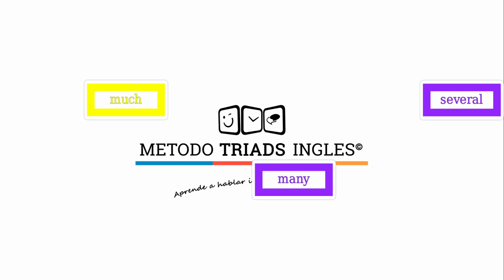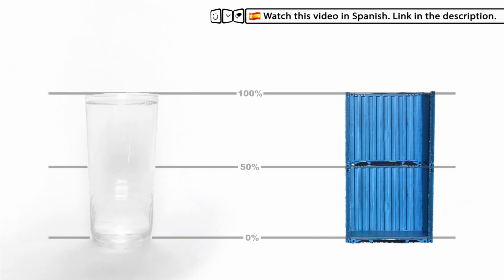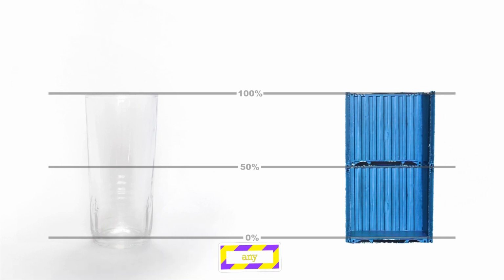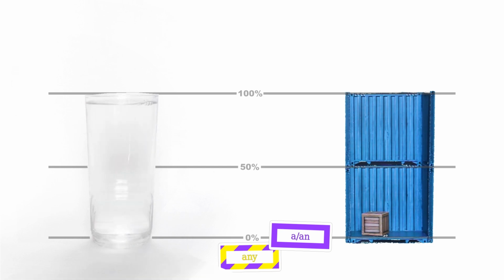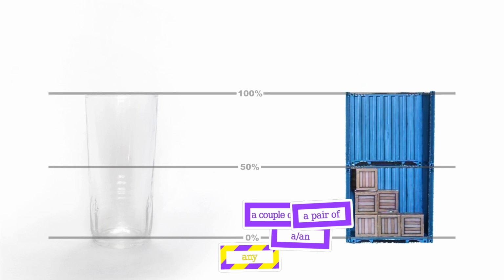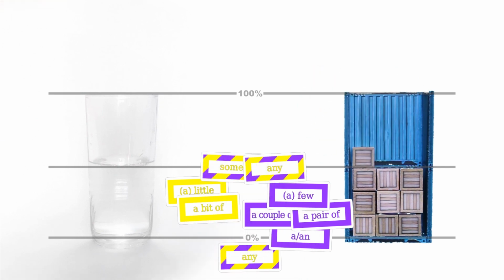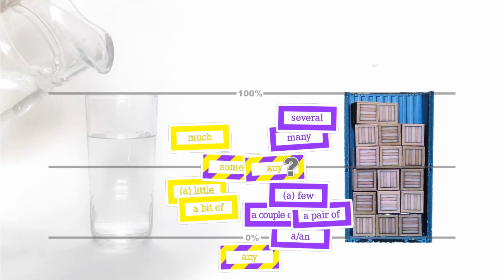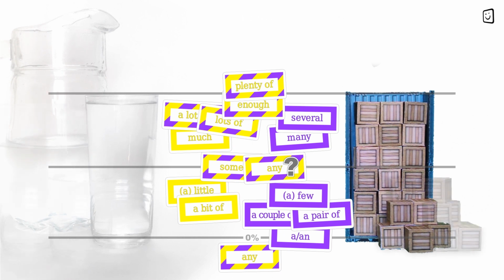Some, Any, A lot, Several, Much, Many and more words you'll finally understand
👩‍🏫 Similar words like "much" and "many" are some of the more difficult words for foreigners.
I try to help you understand them better with these 3 videos, starting with much and many:

As I told you in the first video, these group of words are not the problem. The way we learn the vocabulary is the real problem here.
That's why we are using two colors in Triads Method ©
💜 Purple for countable vocabulary
💛 Yellow for the uncountable vocabulary
Lerning the vocabulary using these two colors will help you not making mistakes. You'll see how it works in the next video.

VIDEO PARTS
0:08 Intro
0:18 Explaining the chart and graphics of Triads Method
0:40 Why I use Water and Boxes in the examples
0:49 When you should use ANY
0:55 When you should use A or AN
1:12 When you should use A COUPLE OF or A PAIR OF
1:25 When you should use FEW or A FEW and LITTLE or A LITTLE BIT
1:44 When you should use SOME or ANY
1:58 When you should use MANY or SEVERAL y MUCH
2:09 When you should use LOTS OF or A LOT OF
2:21 When you should use ENOUGH or PLENTY
2:31 When you should use TOO MANY or TOO MUCH
2:40 Some sentence examples